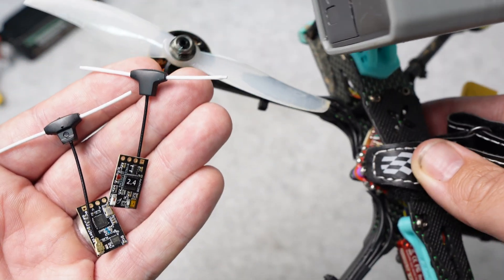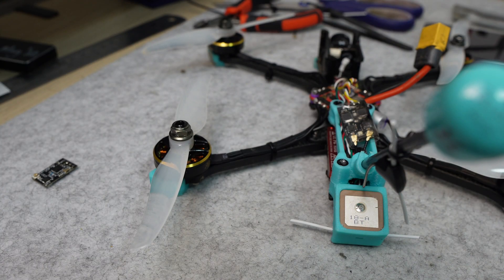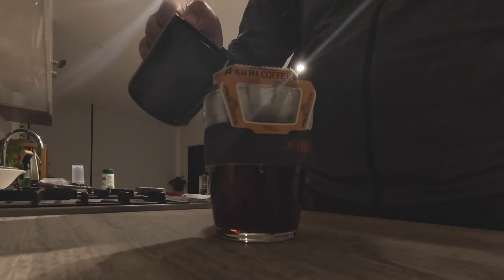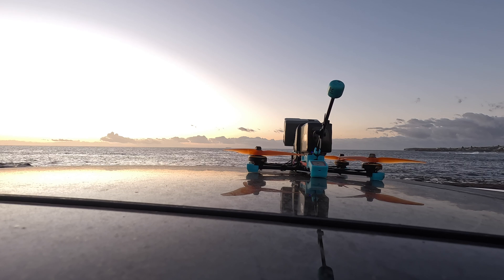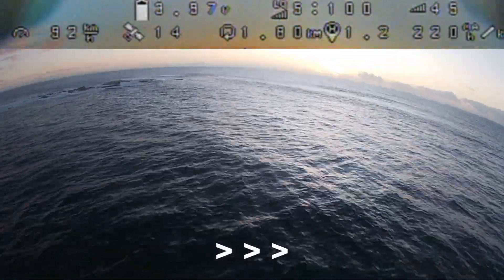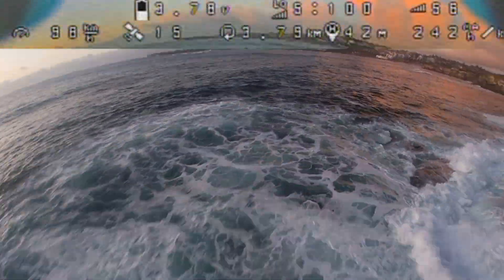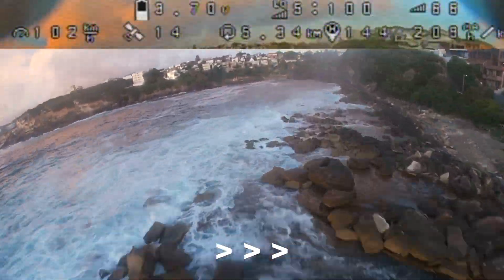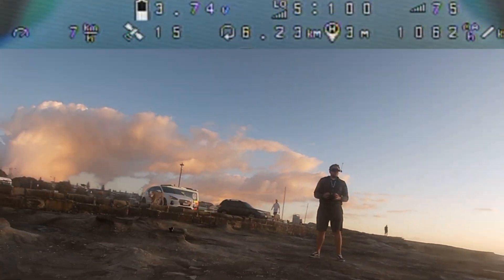I Tried This ExpressLRS Receiver From BetaFPV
Join 'The Hangar' 🛩 my members only community - you get:
🤝 1:1 Help/Support

So, I built a course with 71 highly detailed but simple modules,  breaking down absolutely everything! They're can't be anything missing, if there is, I will add it. The Betafpv SuperD "True Diversity" ExpressLRS receiver is a high-performance receiver designed for use with FPV drones. This receiver features true diversity technology, which means it has two independent receiver modules that work together to provide the best possible signal reception and transmission.

The SuperD receiver is compatible with 2.4ghz ExpressLRS transmitters and offers a range of past 50km, making it ideal for long-range FPV flights. It also has a compact and lightweight design, making it easy to install and use in any racing drone. Overall, the Betafpv SuperD receiver is a top-of-the-line choice for FPV Pilots looking to improve their drone's performance and range.

BetaFPV provided me with the ExpressLRS SuperD Receiver at no cost to review. They have not had any input in this video or seen it before going live.